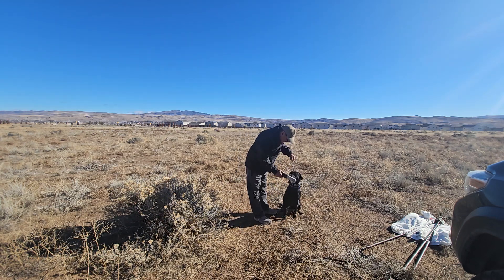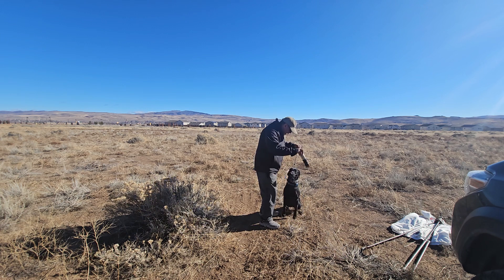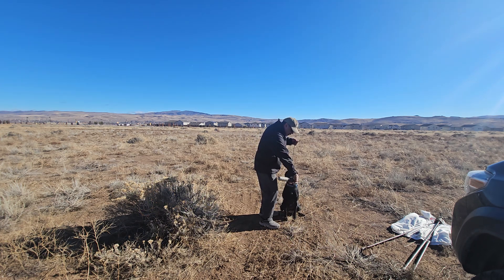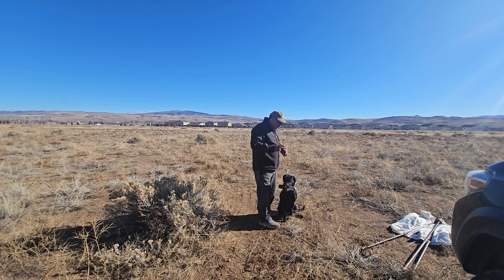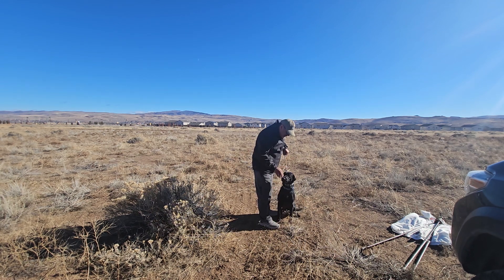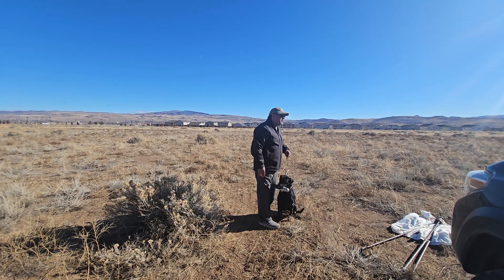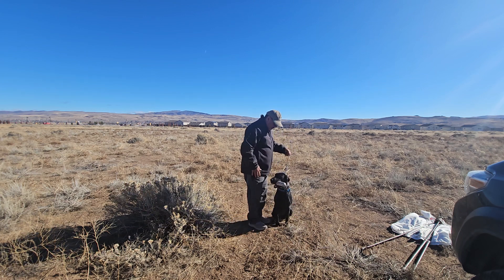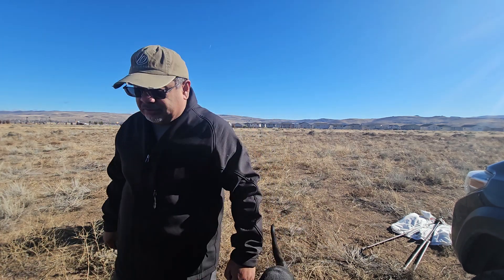Forcing Breaking in the Field